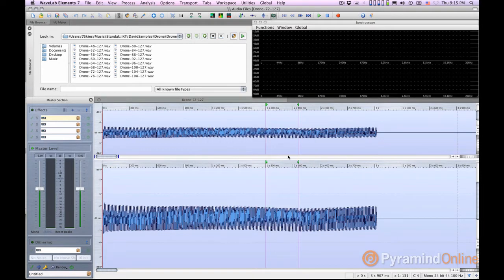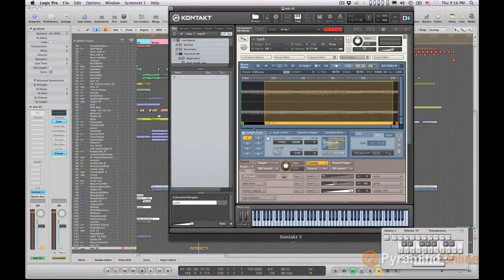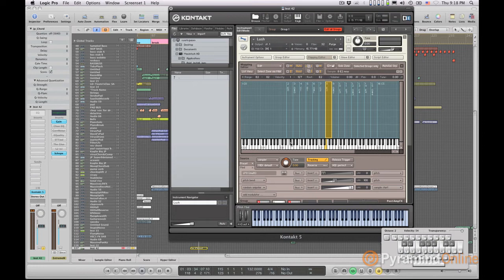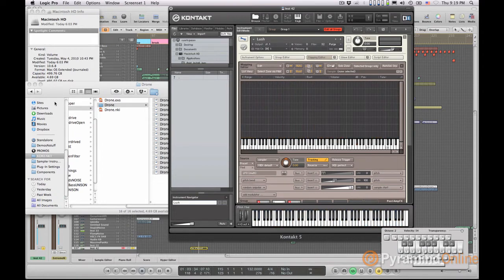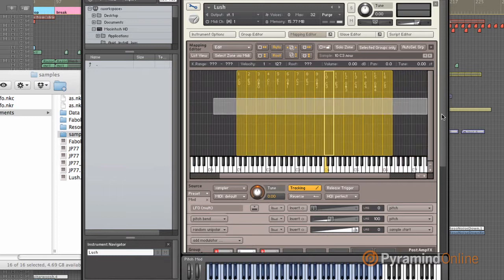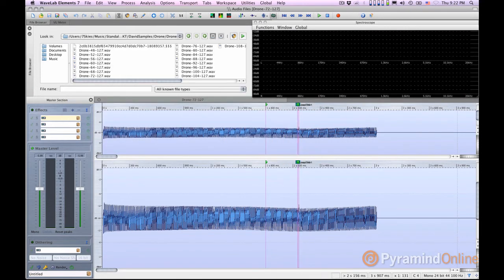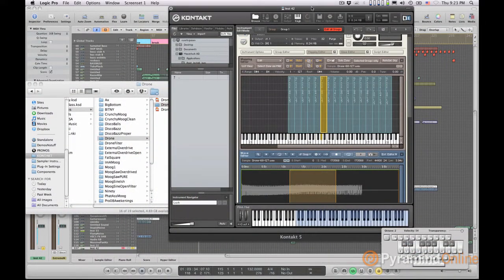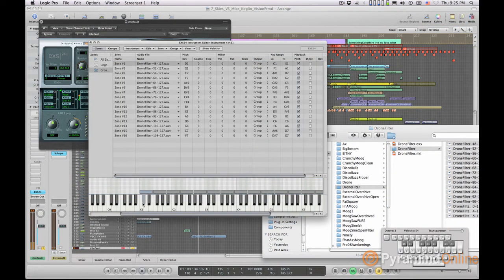Pyramind Elite Session Masterclass with 7 Skies part 10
Part 10 of Pyramind's Elite Session Masterclass with  @7Skiestv

Part Ten:
The arduous task of creating your own instrument from sampled analog synths.